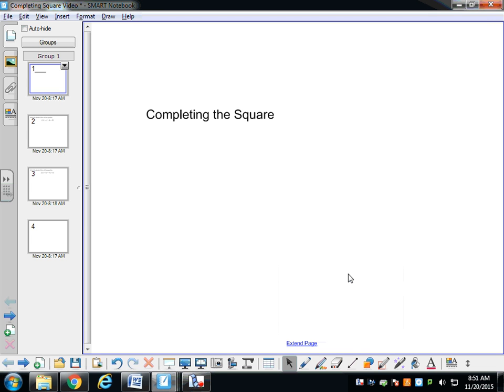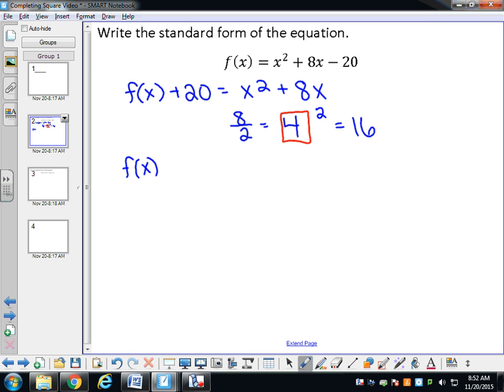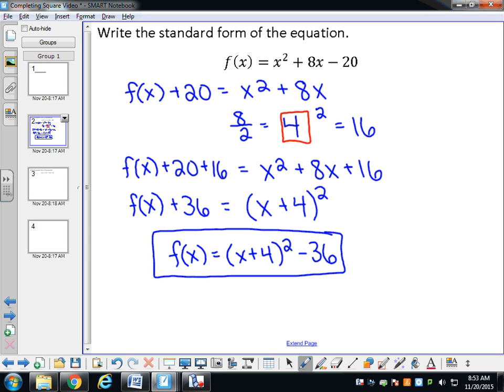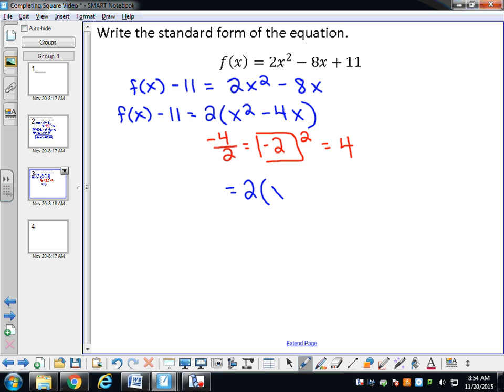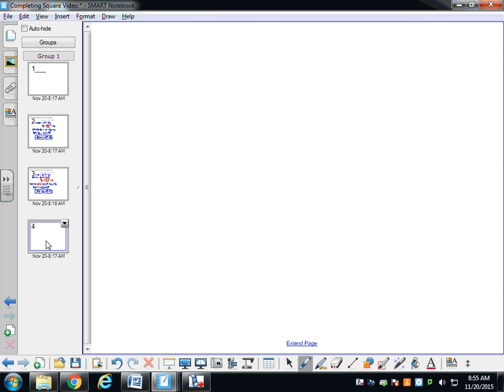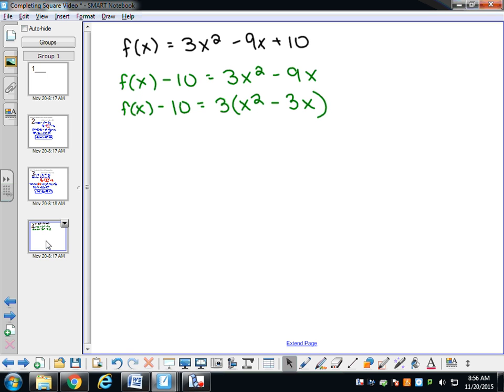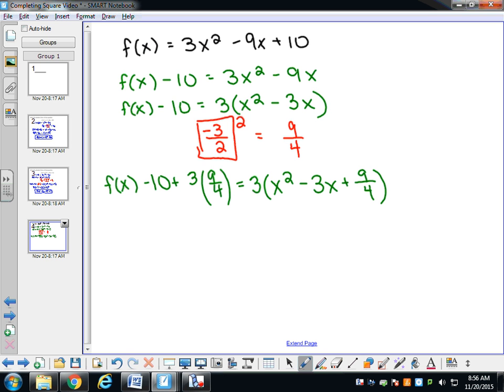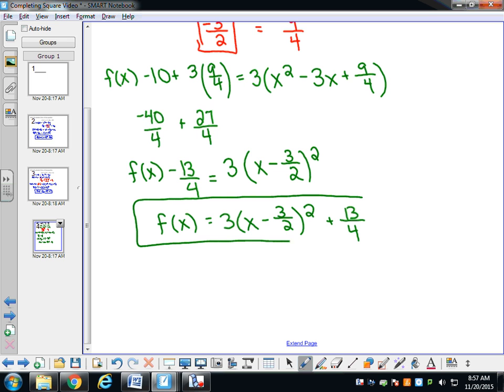Chapter 2 (precalc) & Chapter 6 (alg 2) (Completing the Square)